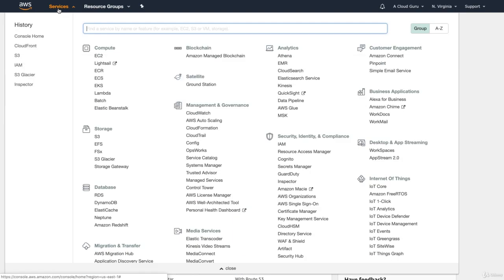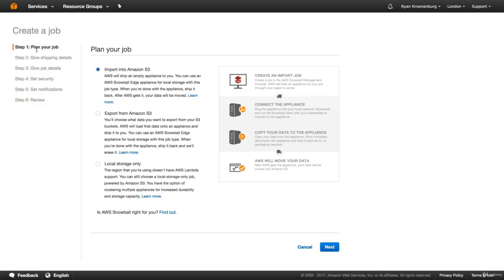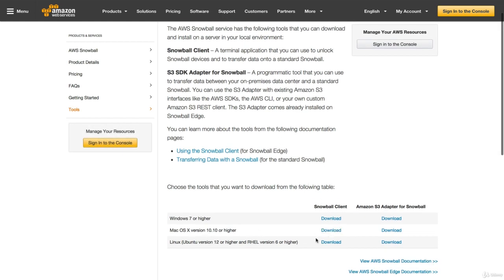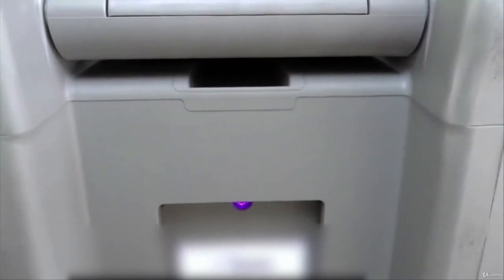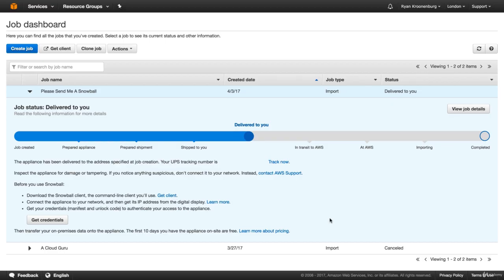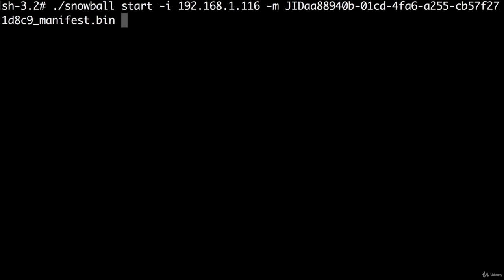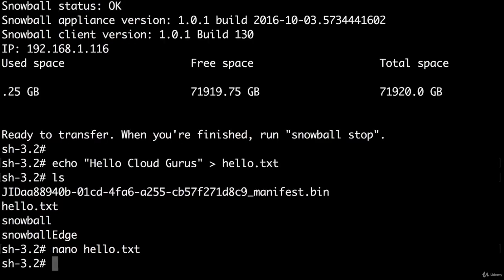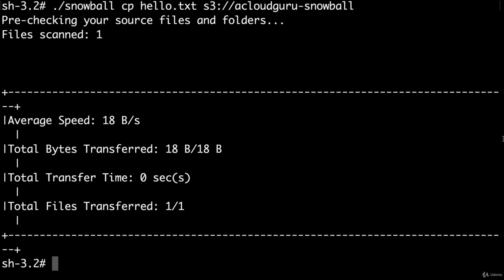AWS-Associate 3.22 Identity Access Management_S3 - Snowball Lab